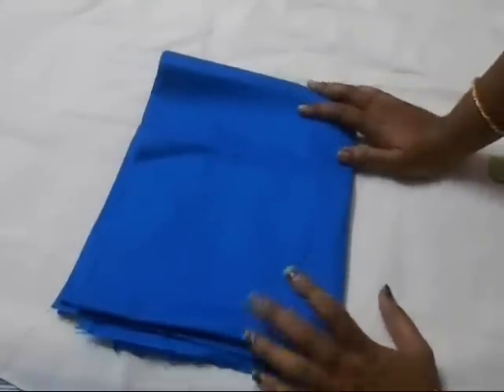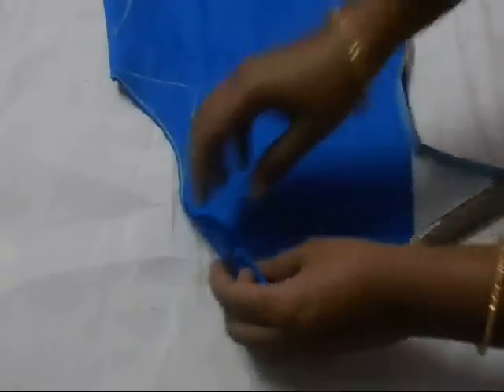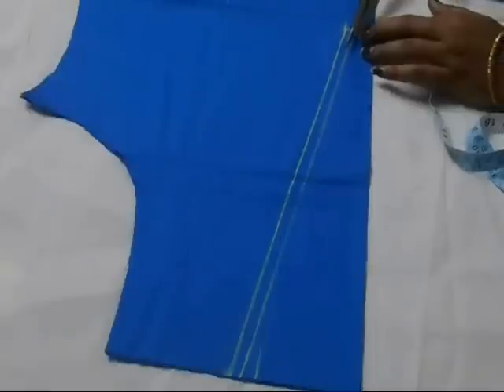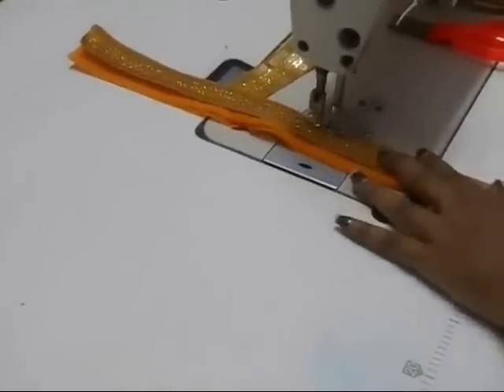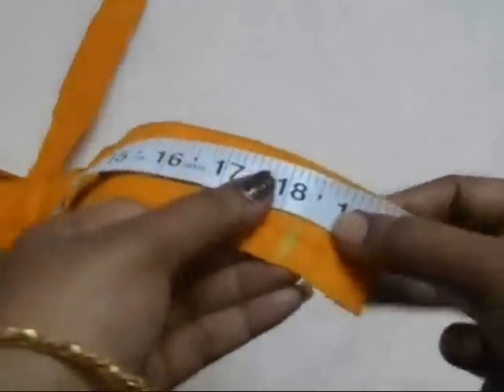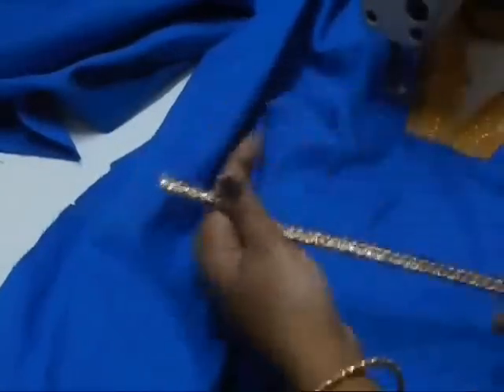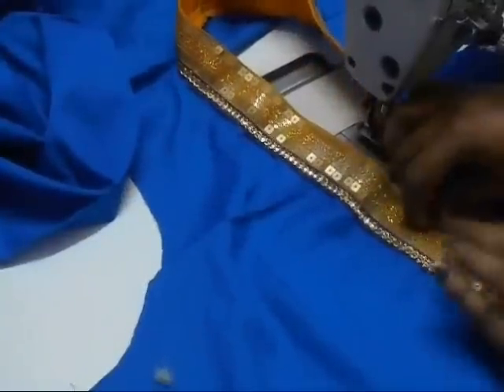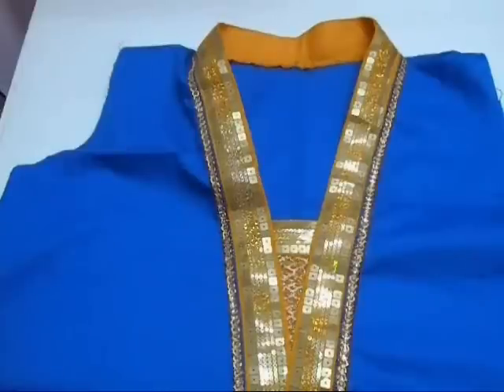Designer Collar Neck (DIY )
From this tutorial you can learn how to make a Designer Collar Neck (DIY)